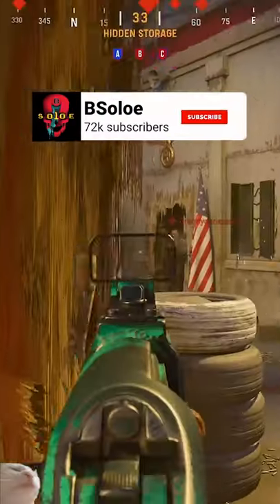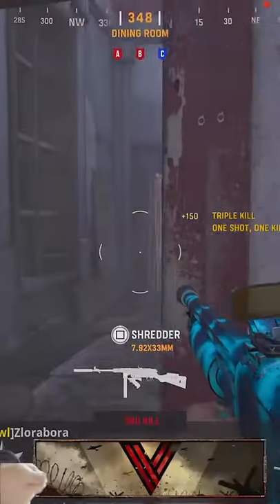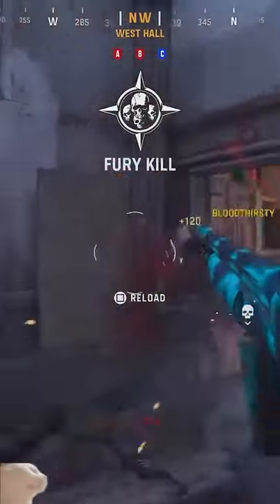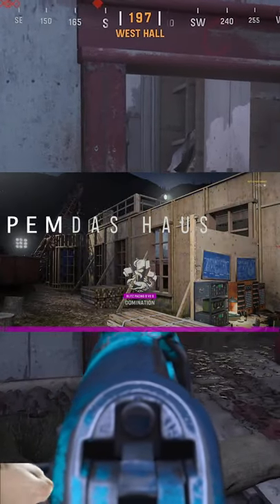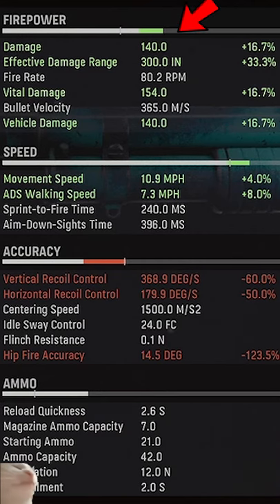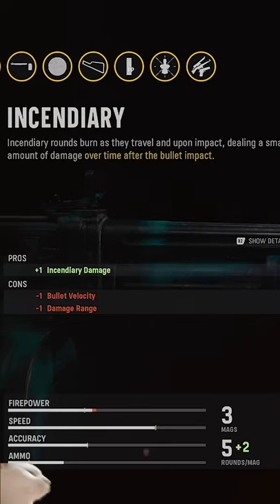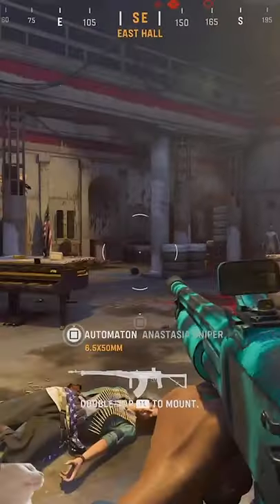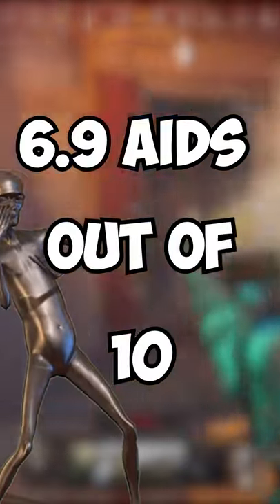TOXIC CLASS SETUPS IN VANGUARD (COMBAT SHOTGUN) | Call of Duty: Vanguard Shorts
Playing Das Haus 24/7 has really opened up the toxicity of this game. If you enjoy the video please consider leaving a like/comment. It really helps the channel.